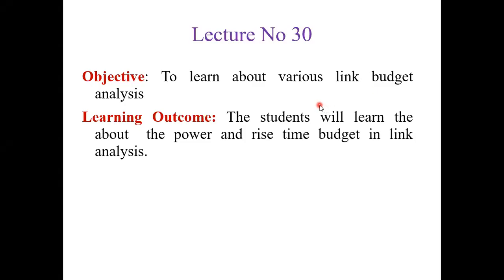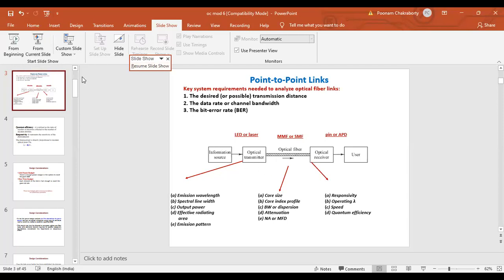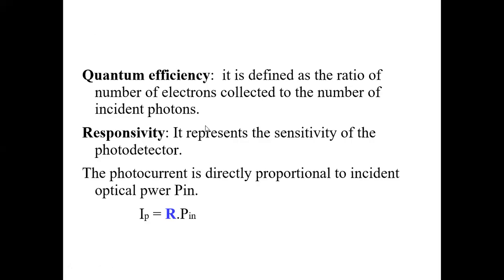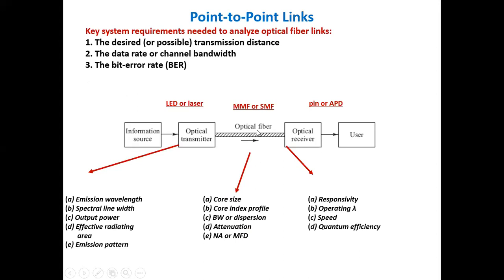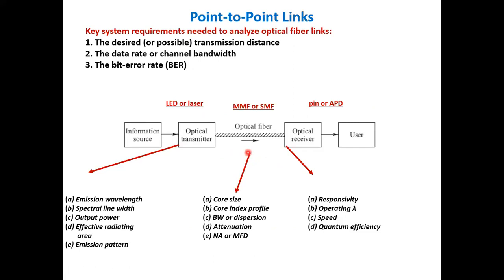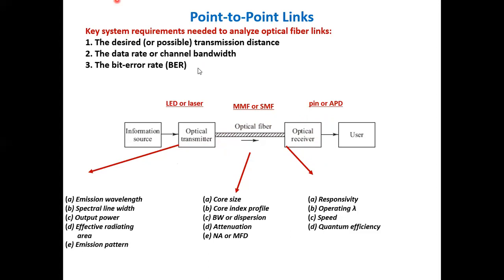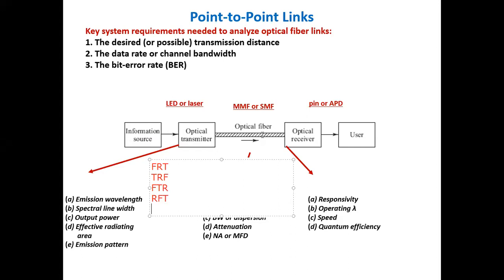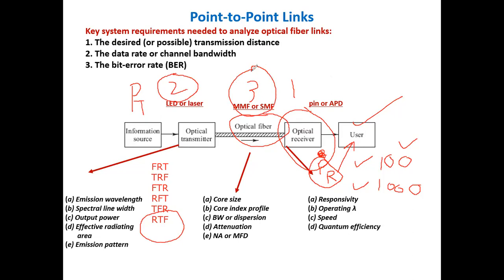OC LECT 30 AY 21 22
To learn about various link budget analysis and system design in fiber optics